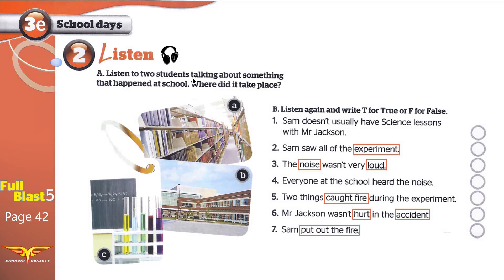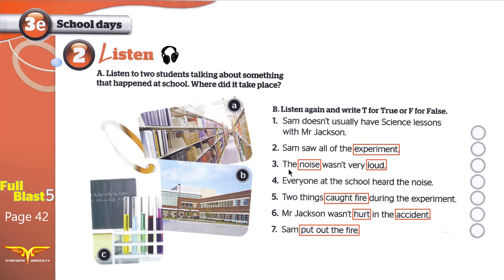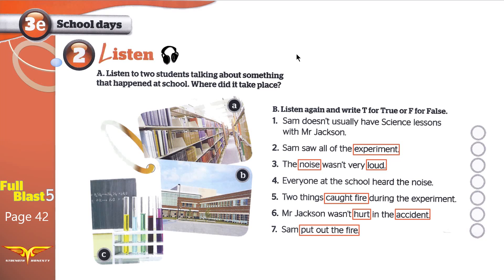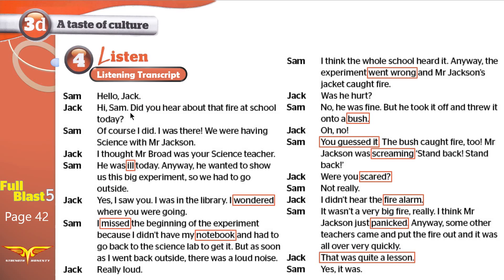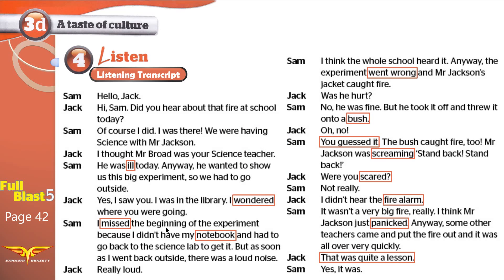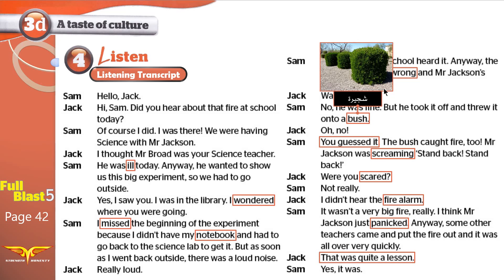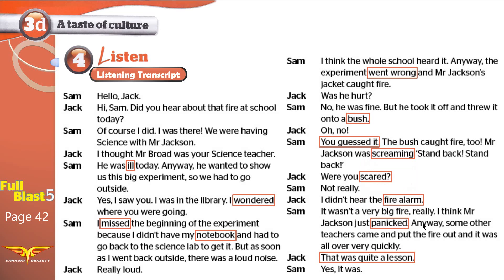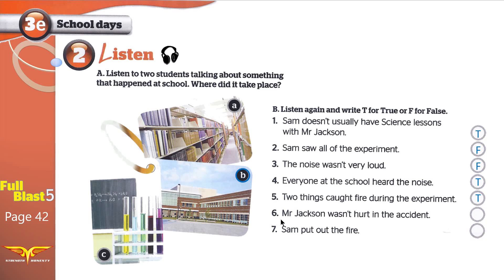Full blast5 module 3e 2 Listen انجليزي ثالث متوسط الفصل الدراسي الأول